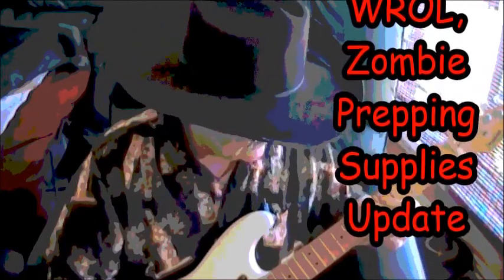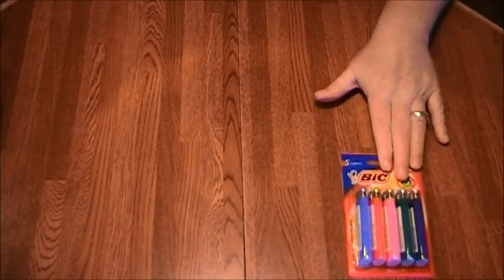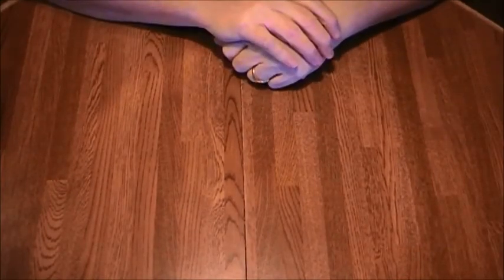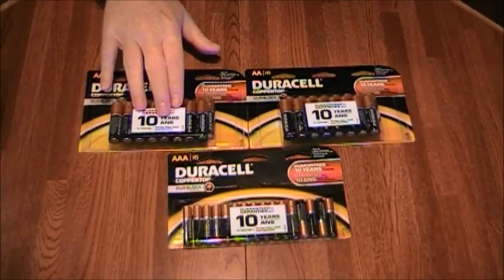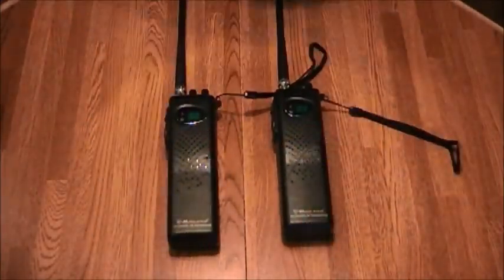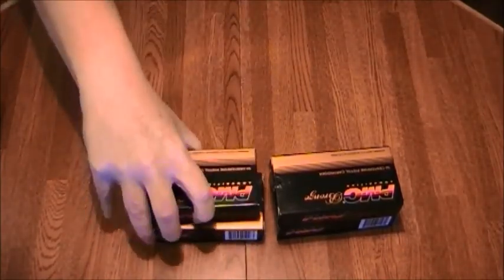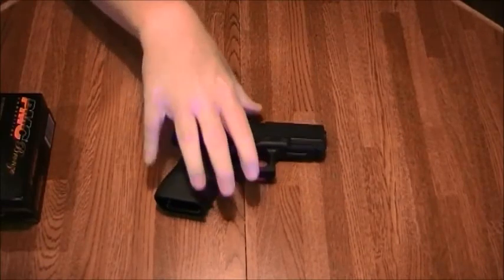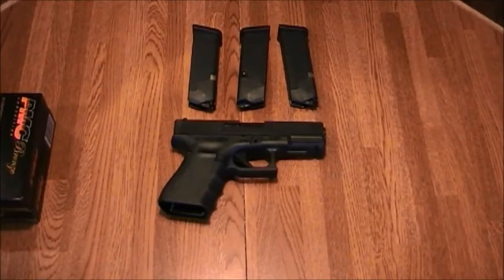SHTF, WROL, Zombie, Prepper - Booty Update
New Stuff Man!!!